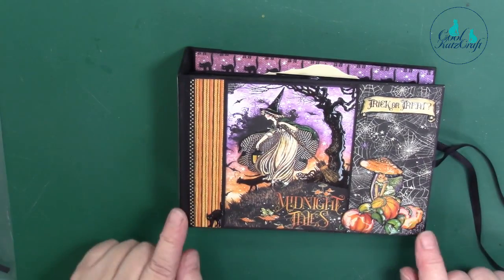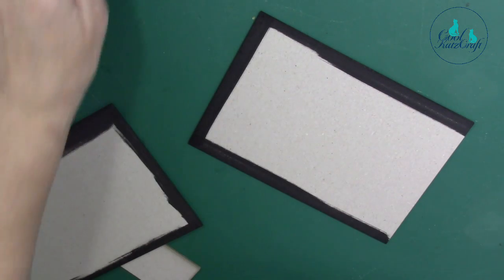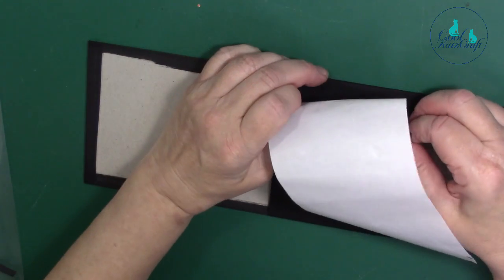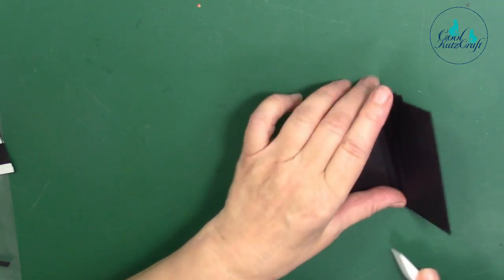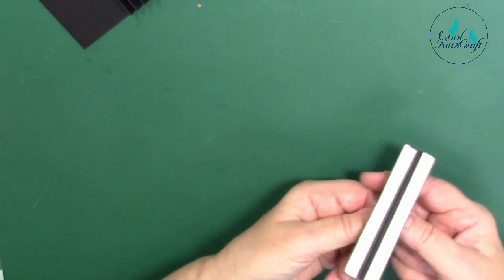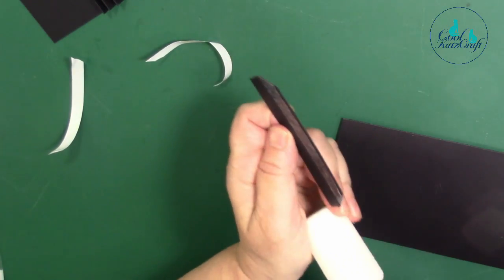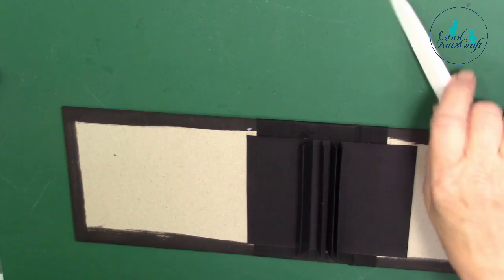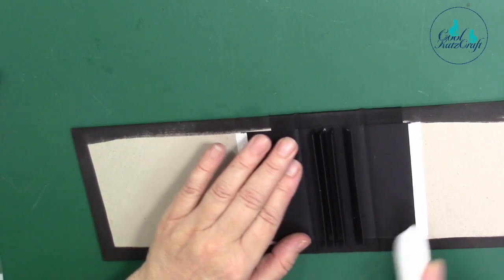Mini Halloween Album (CoolKatzCraft Ltd) - Covers, Spine, Flexi-Hinge and Pages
A real time demonstration showing how to make and attach the covers, spine, flexi-hinge and pages in the CoolKatzCraft Ltd's Mini Halloween Album using decorative papers from the Graphic 45 'Midnight Tales' collection.

Watch each of the video tutorials in the 'Mini Halloween Album' playlist to see Maggie and Kay demonstrating how to create your own Mini Halloween Album.